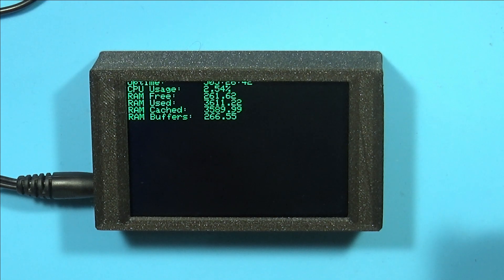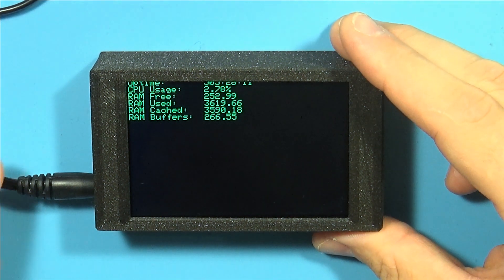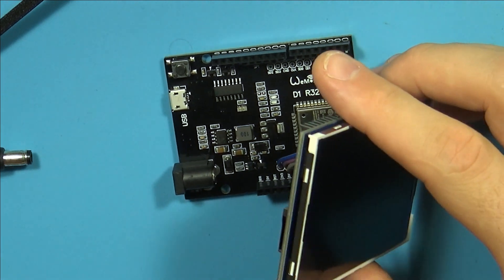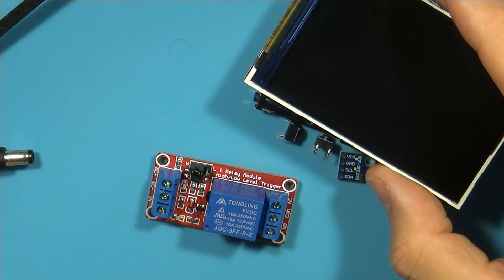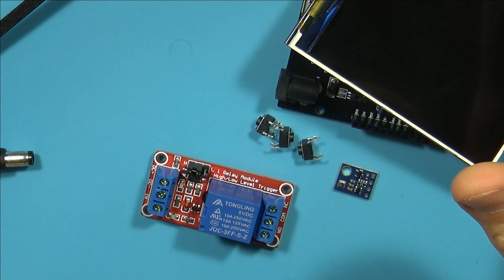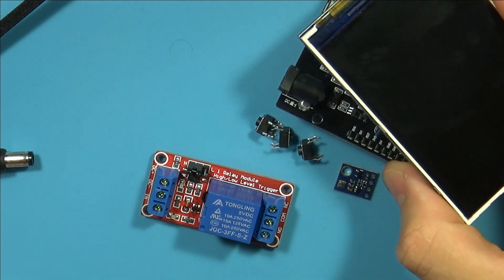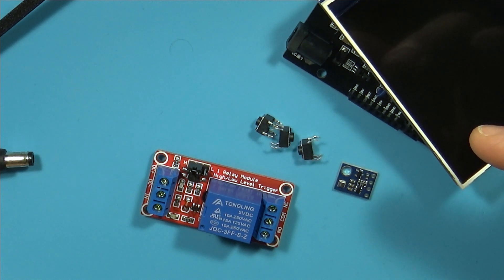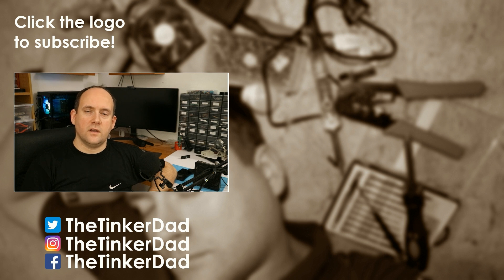Let's Build A Smart Thermostat (On The Cheap!), Pt. 1.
Here's the first part of my DIY smart thermostat project. In the next weeks, i'm planning to go with the following roadmap:
 - Overview, basic ideas (this video)
 - Hardware, C++ code
 - Backend code and installation, including integrations like Home Assistant, Amazon Echo, etc.

All code, etc. will be opensource and uploaded to a public GitHub repository!